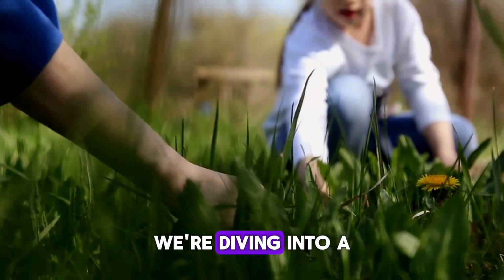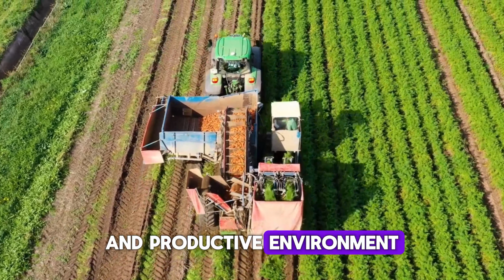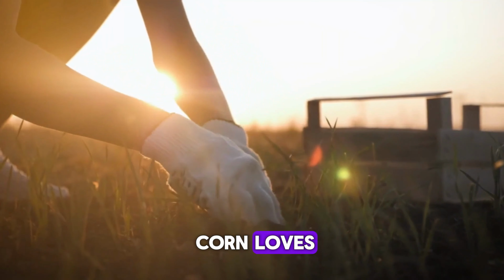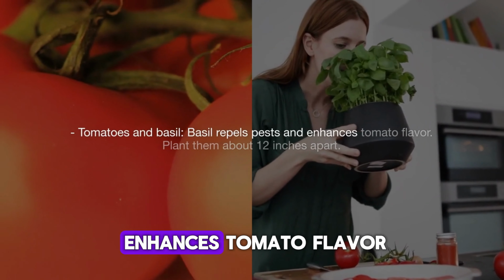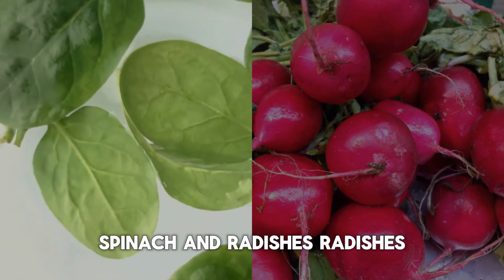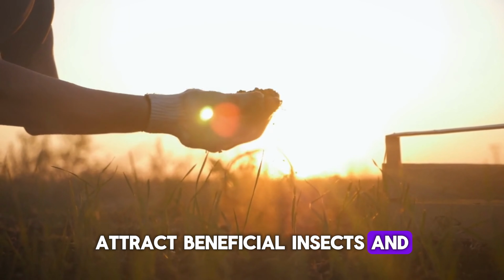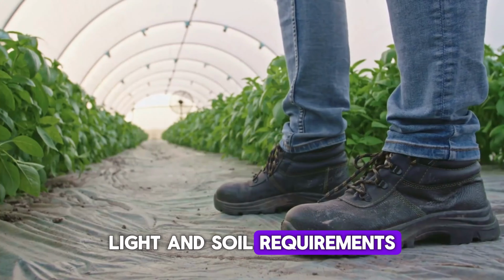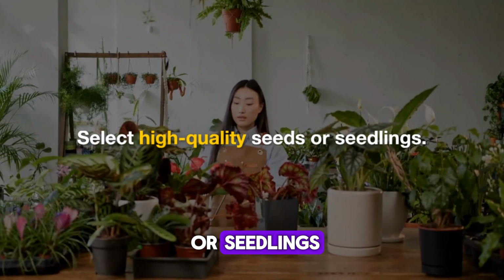Companion Planting Hacks: Which Vegetables Grow Best Together?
Welcome to our ultimate guide on Companion Planting Hacks! 🌿 In this video, we reveal the best vegetable pairings to maximize your garden's productivity and health. Discover which vegetables grow best together, and learn how companion planting can help you achieve a thriving, pest-free garden. Whether you're a beginner or an experienced gardener, these tips and tricks will transform your gardening experience.

Companion planting tips,
Best vegetable combinations,
Organic gardening secrets,
Pest control with companion planting,
Vegetable garden planning,
High-yield vegetable garden,
Sustainable gardening practices,
Companion planting benefits,
Efficient gardening techniques,
Healthy vegetable garden,
Vegetable garden hacks,
Companion planting guide,
Organic gardening tips,
Best garden vegetables,
Companion planting for beginners,
Vegetable garden success,
Organic pest management,
Garden layout ideas,
Home gardening tips,
Companion planting vegetables,